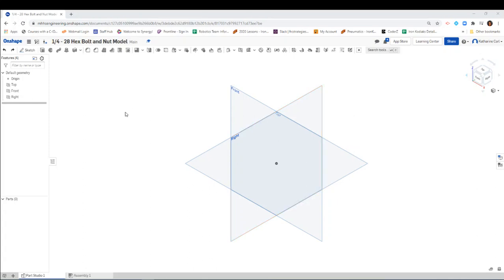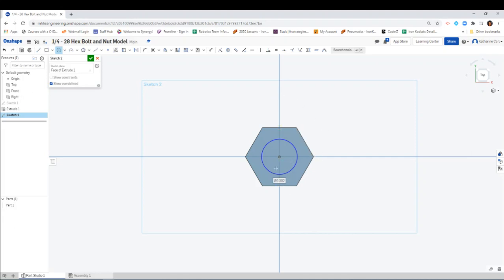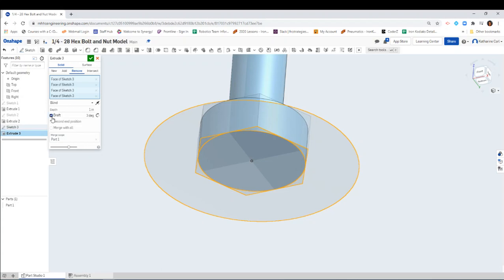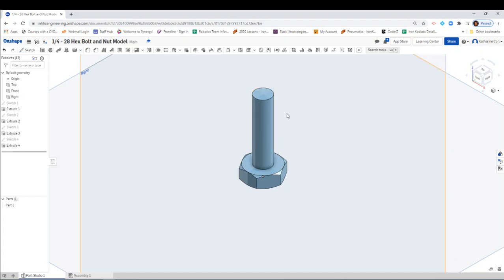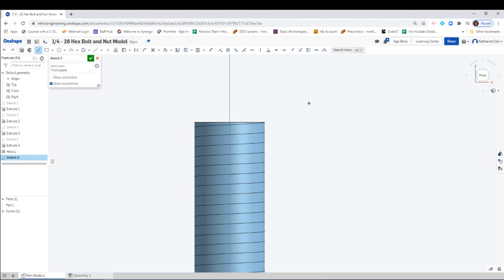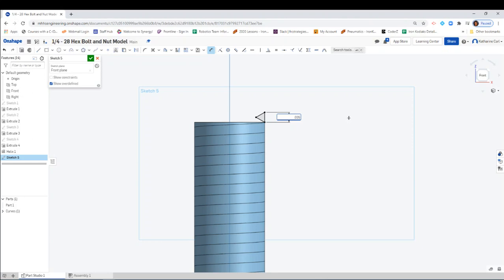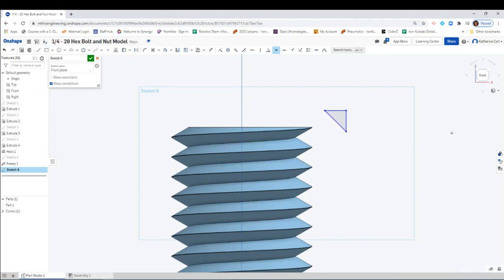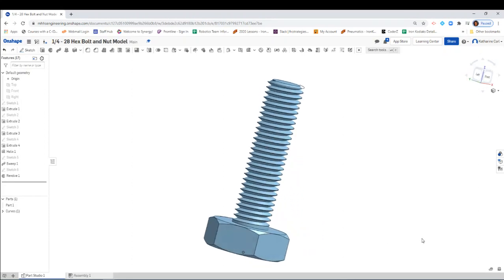OnShape 1 4 28 Hex Bolt